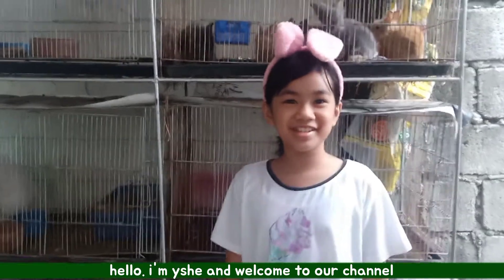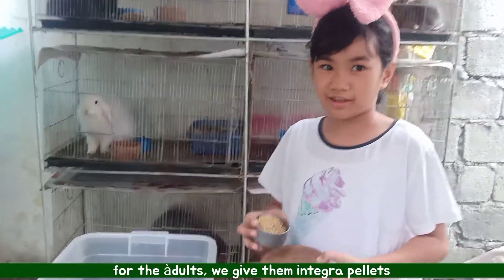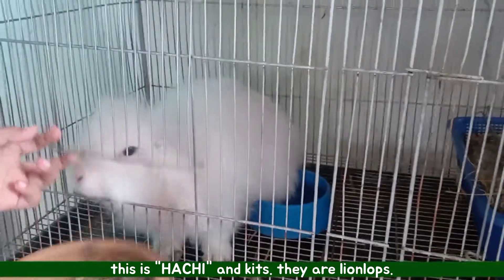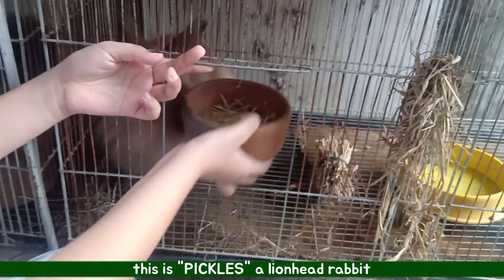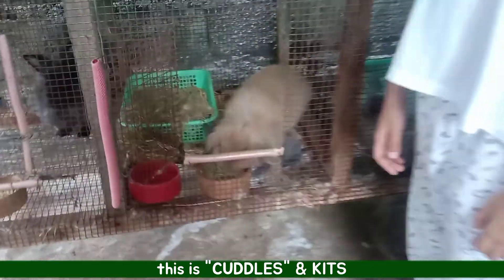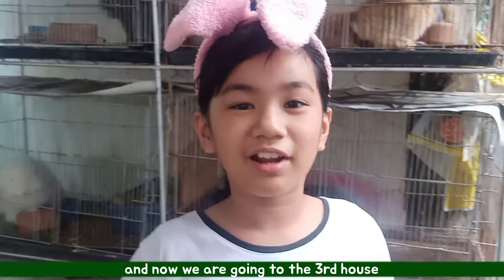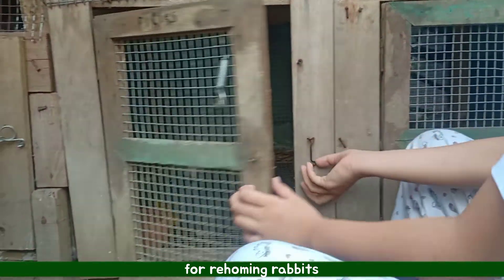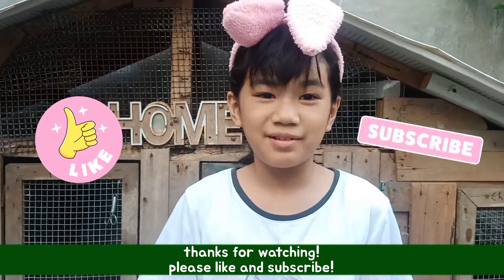PAANO MAG PAKAIN NG RABBITS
Hello bunsfrens!
Our videos are made to brighten up your day. hope u like it.

xoxo 💚
Yshe & rabbits